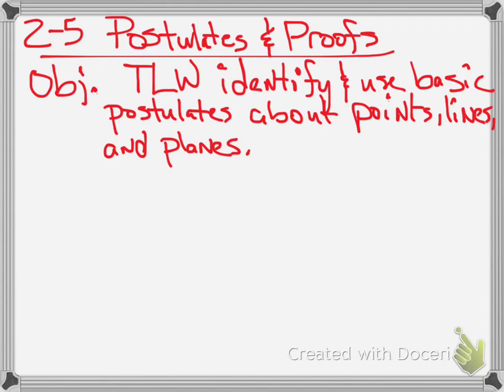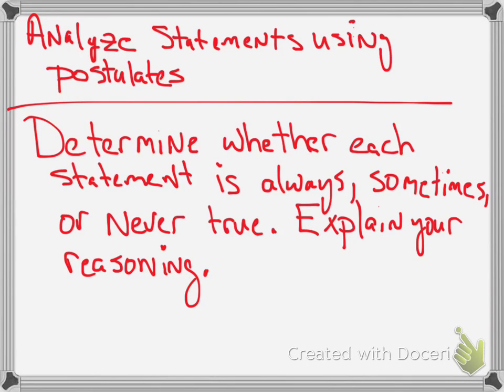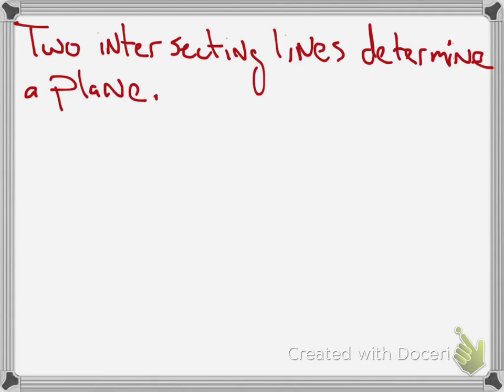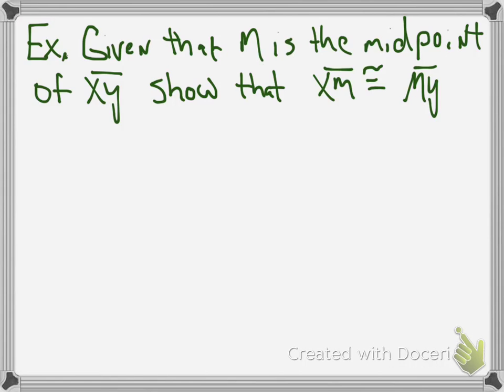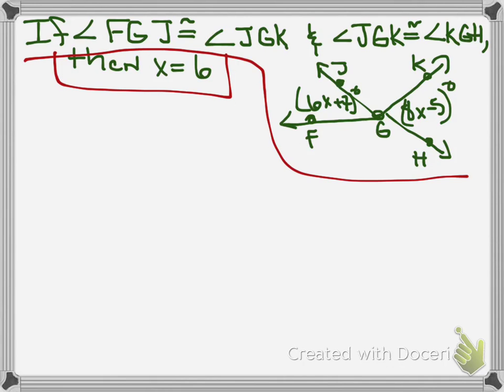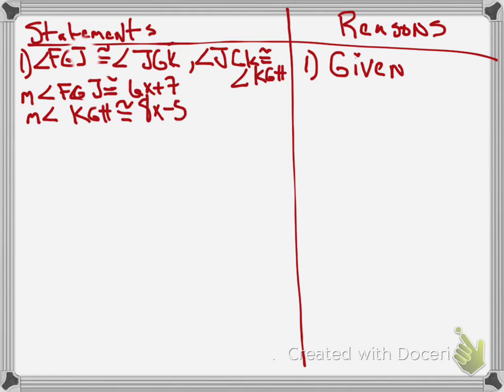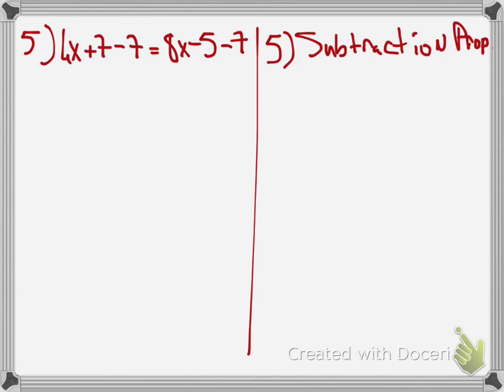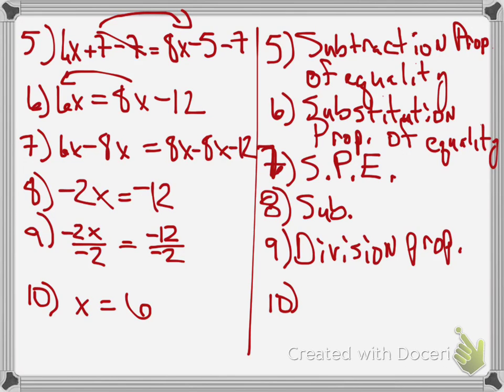introduction to postulates and proofs